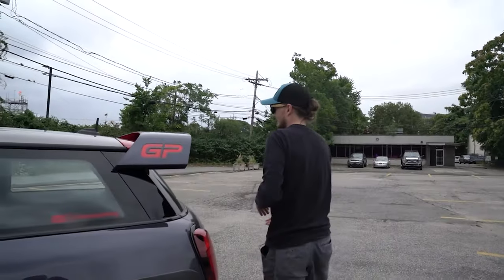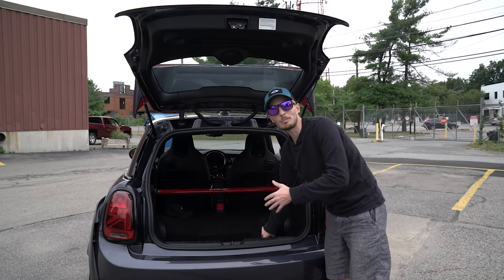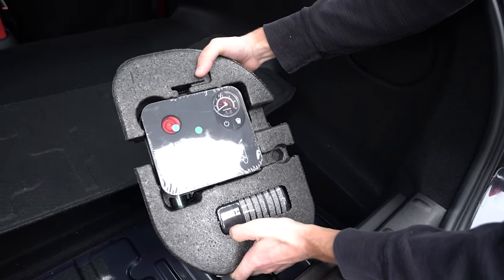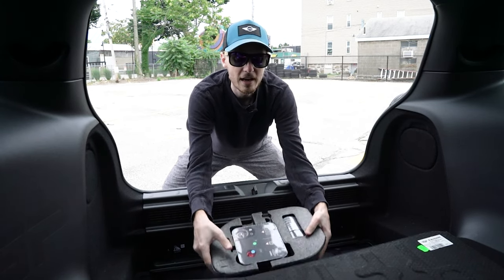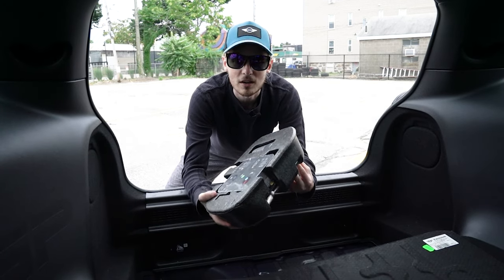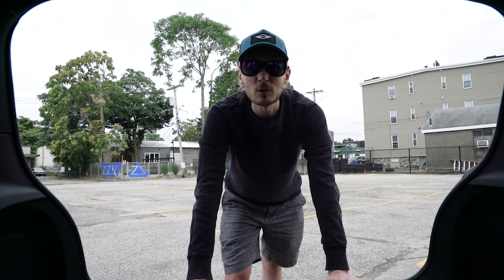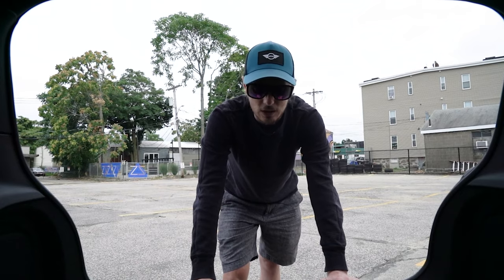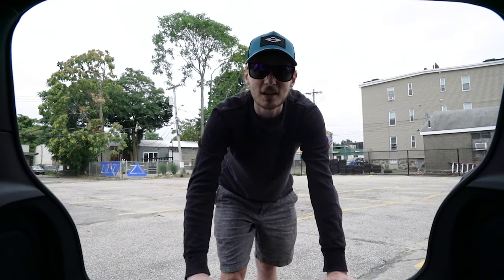MINI GP3 Tire Repair Kit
Since it doesn't have run-flat tires, the MINI GP3 comes with a tire repair kit that I have not seen in other previous models I have owned.